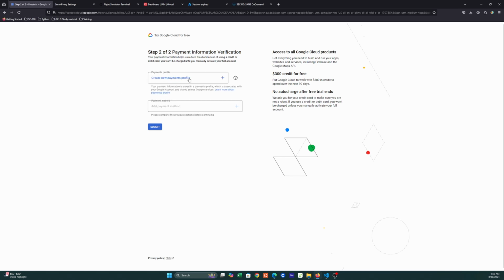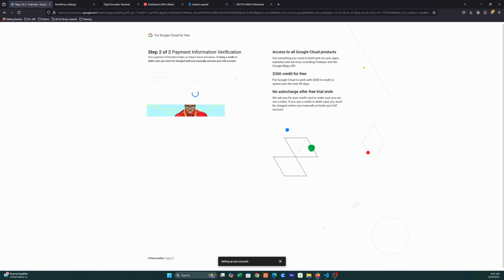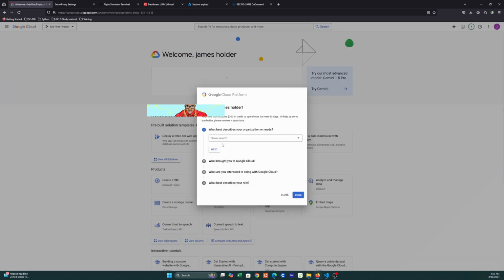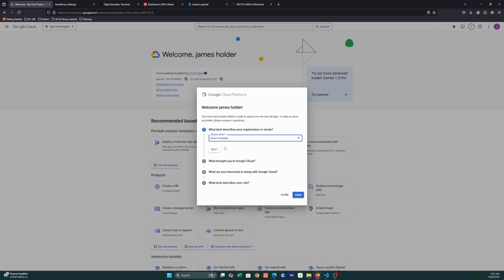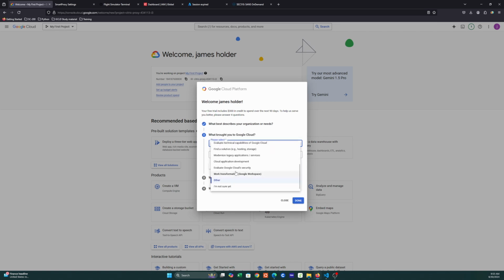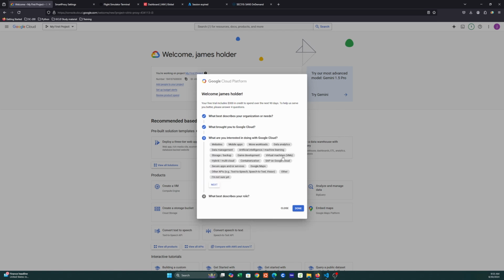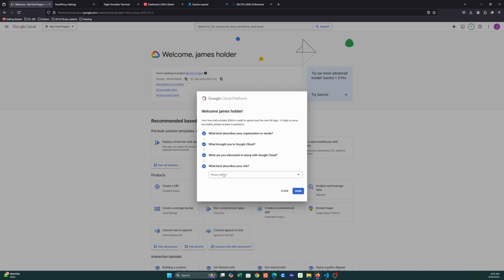Register Your Free GCP Account: Step-by-Step Guide (Part 1)